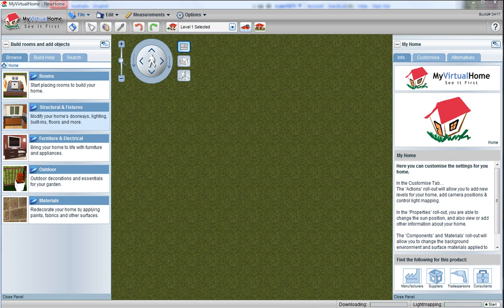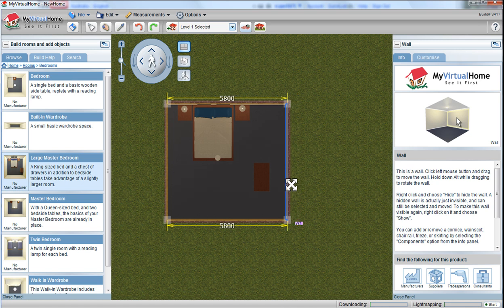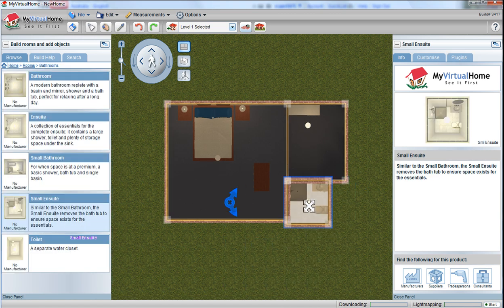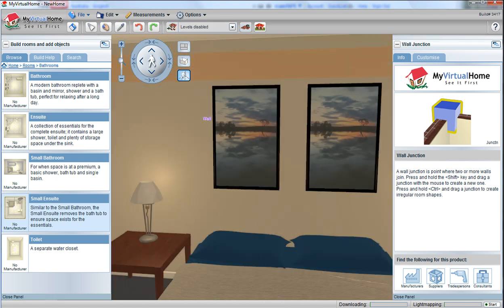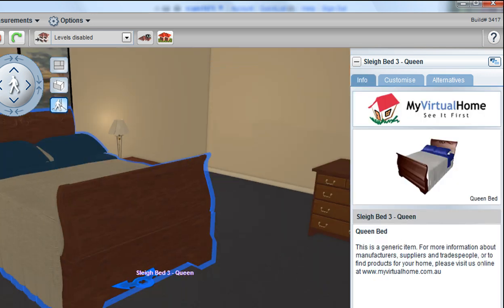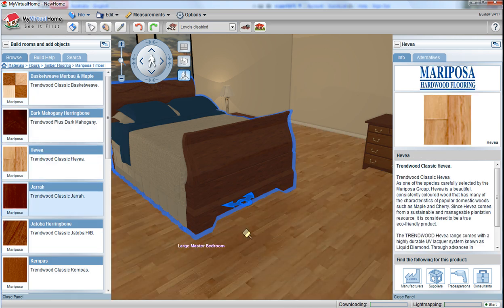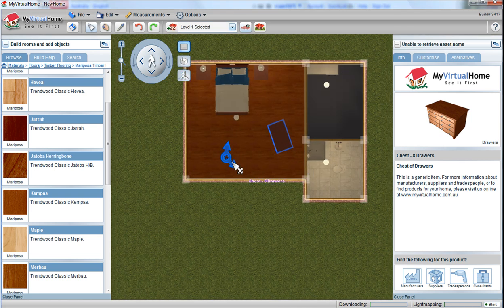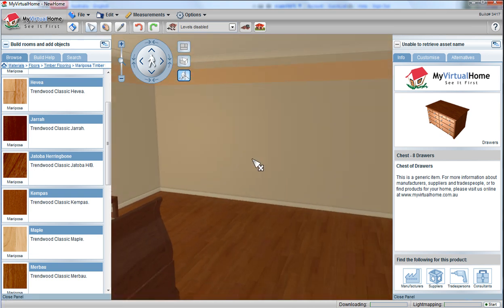MyVirtualHome - Free 3d Home Design Software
Short video showing how easy MyVirtualHome version 2.0 is to use. to get your free copy today